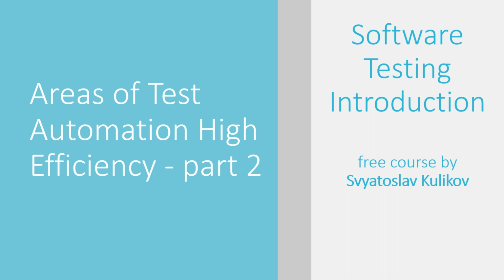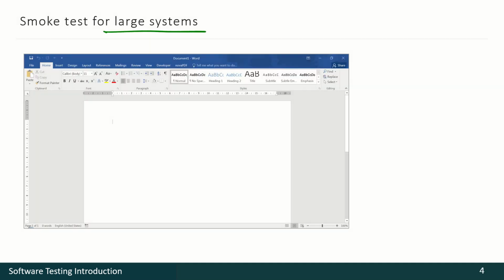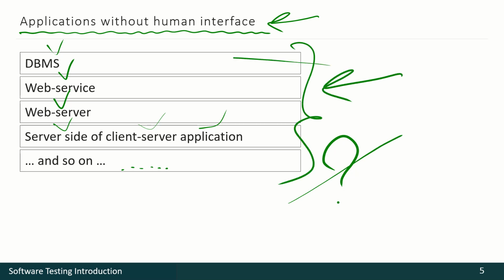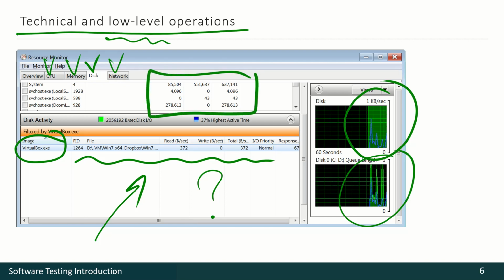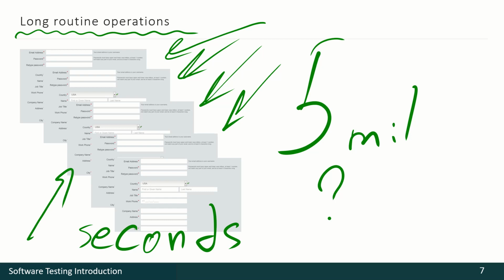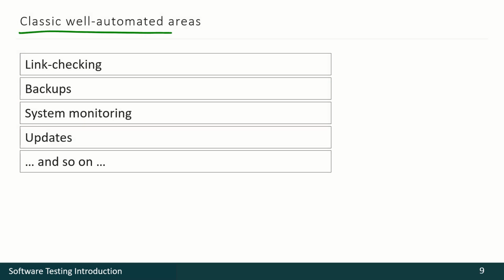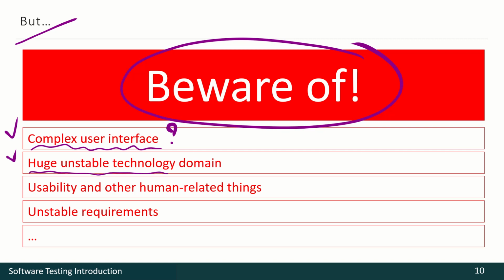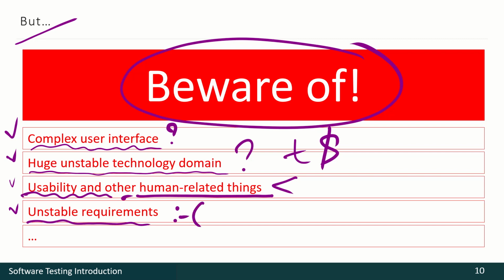07 - 02 - Areas of Test Automation High Efficiency - part 2 [ENG]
Overview of activities with Test Automation High Efficiency (part 2/2).